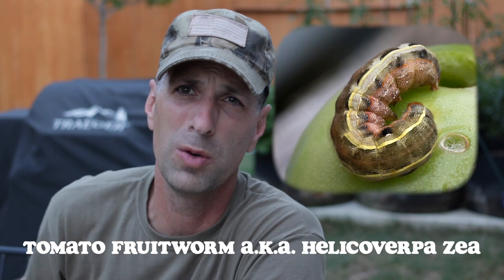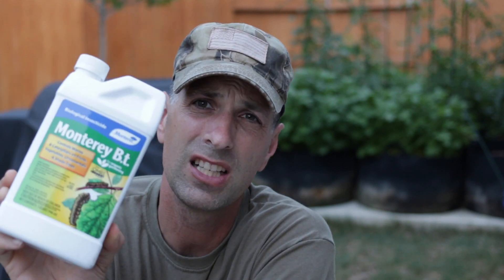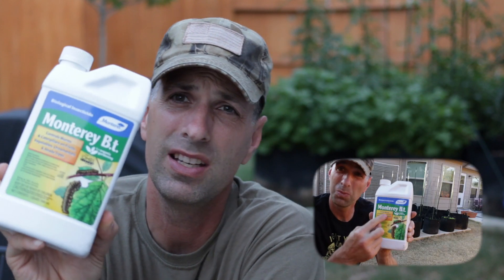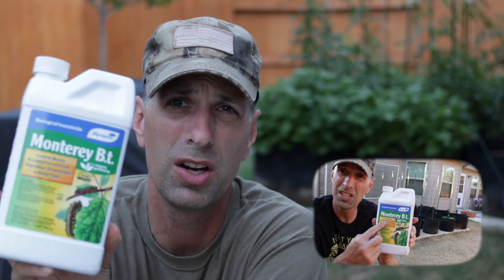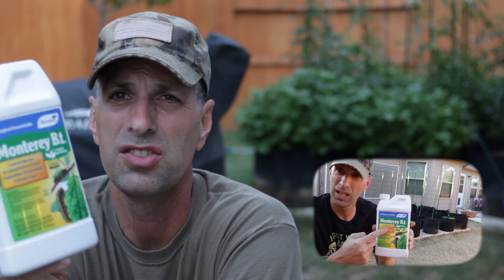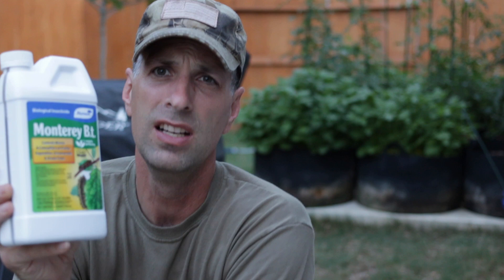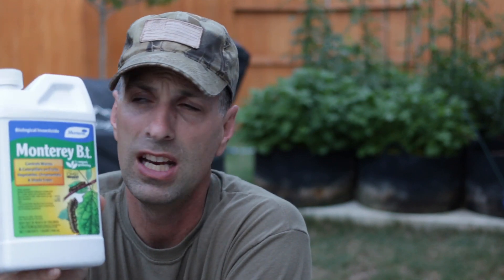Episode 13 - What is eating my green tomatoes?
In this video I talk about how I noticed small pea size holes on my green tomatoes and that I discovered how tomato fruit worms (Helicoverpa zea) had found my tomato plants.  I am going on the offensive and mixing 1 teaspoon of Monterey BT to 32 ounces of water and spraying it all over my plants to prevent future damage.  I will apply this solution about every 5 days, unless it rains, and then I will reapply immediately after a rain.